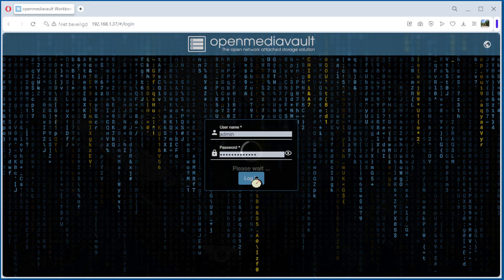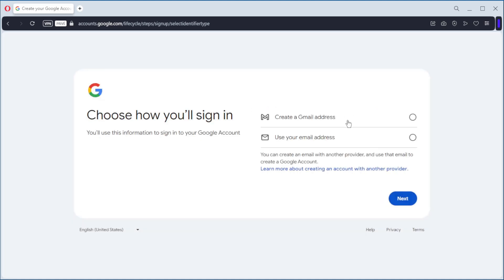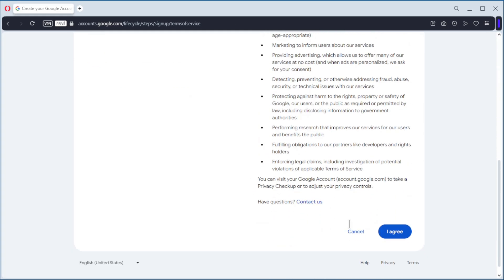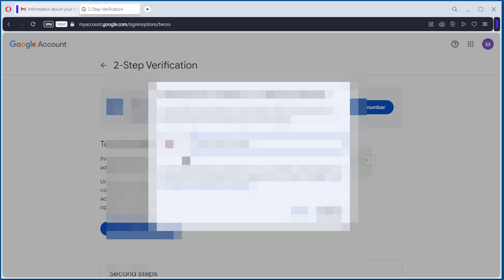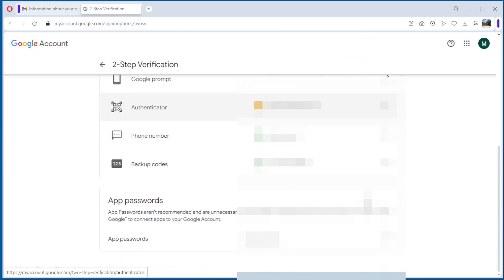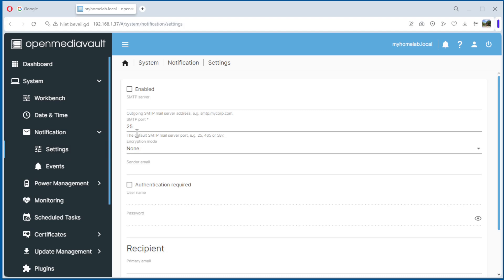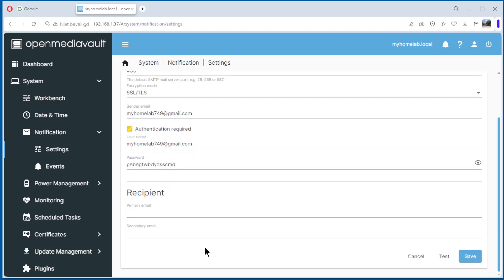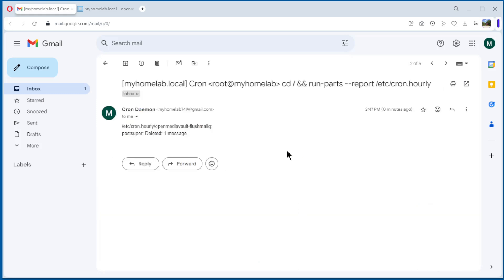My Home Lab - OpenmediaVault 7 - Config part 2 - E-mail Notification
OpenMediaVault 7 - Config part 2 - Email Notification
Create Google account and App Password.